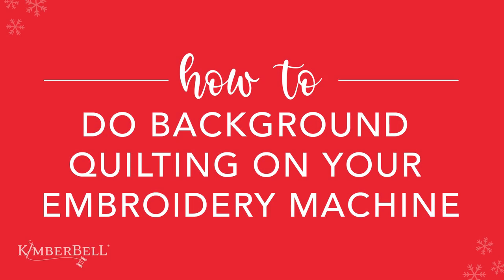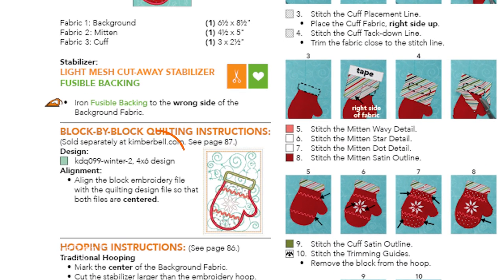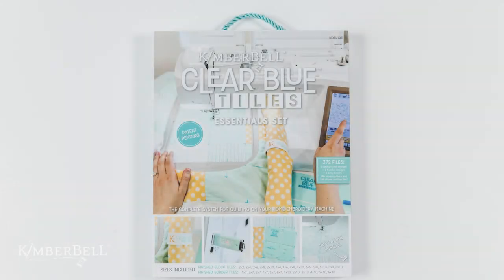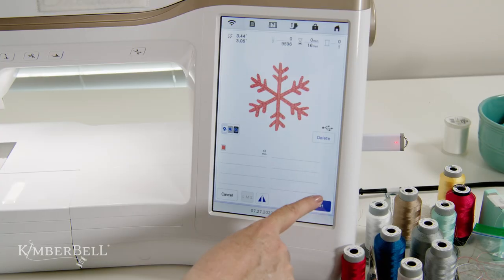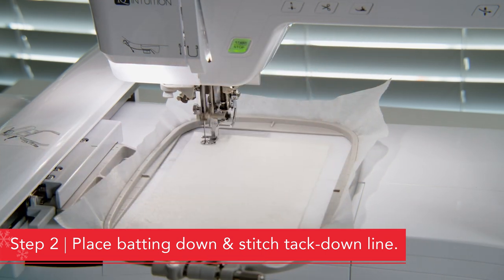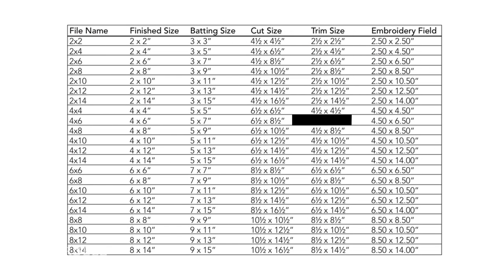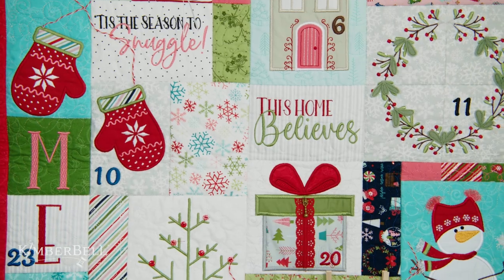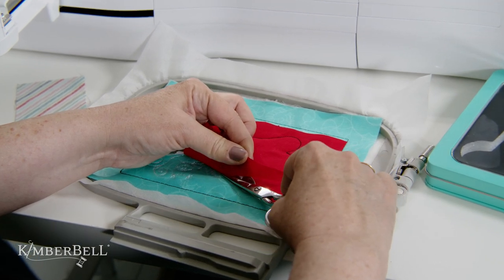How to do Background Quilting on Your Embroidery Machine (Featuring Cup of Cheer!)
In this tutorial, Kim breaks down how to do background quilting on your machine embroidery machine using the mitten block from Kimberbell's Cup of Cheer Advent Quilt! Background quilting may seem daunting at first, but Kim makes it delightfully simple. Happy stitching! ♥